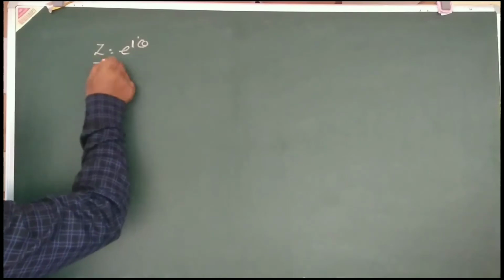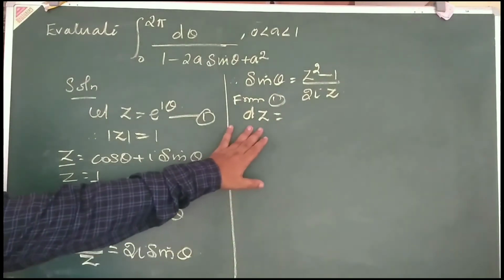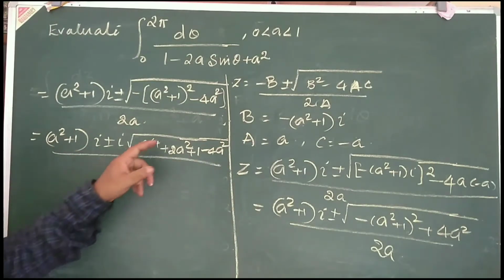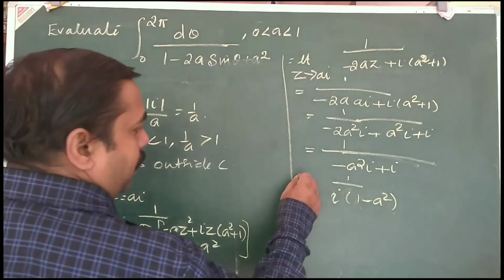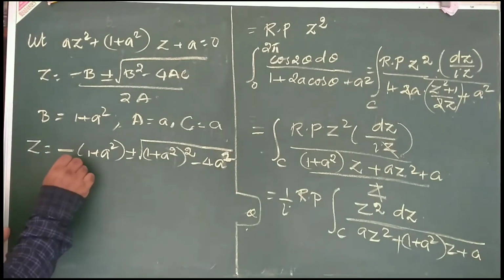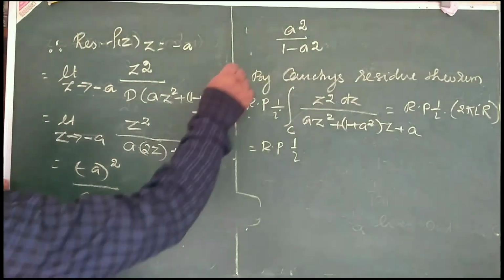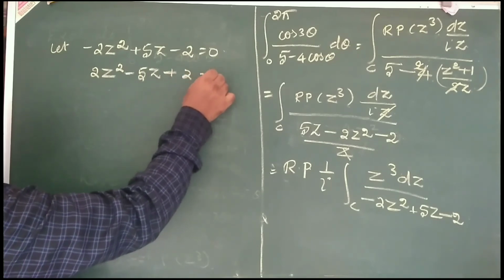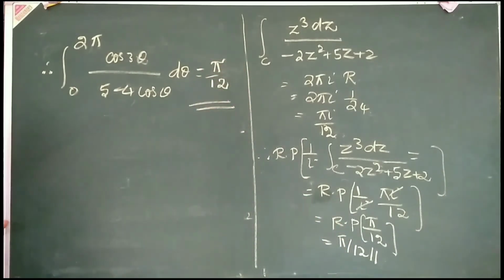ComplexIntegration engineeringmathematics maths bscmaths complex contour complexnumbers cse